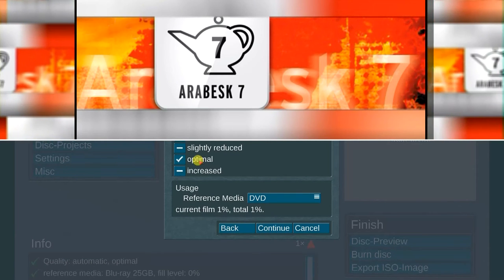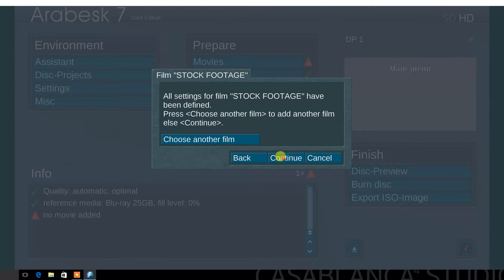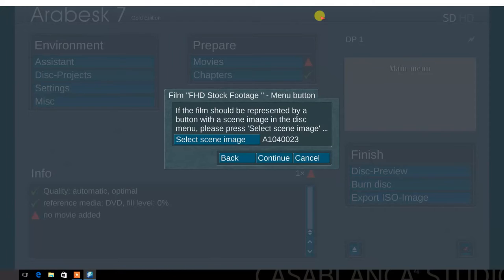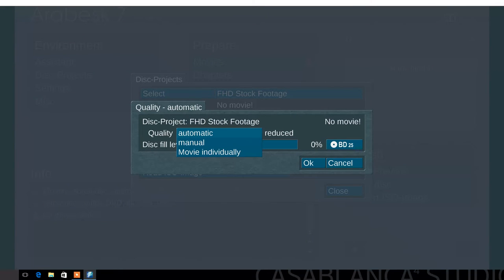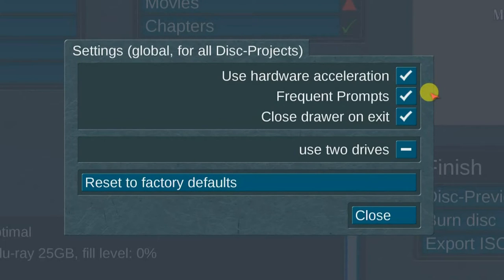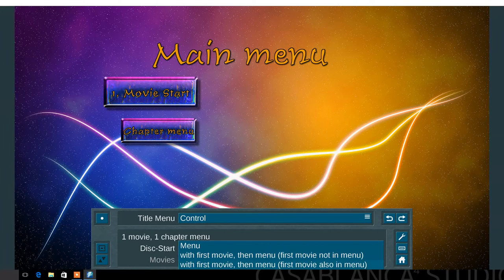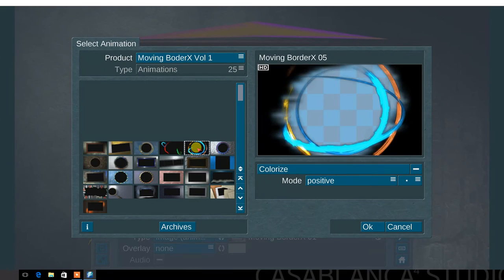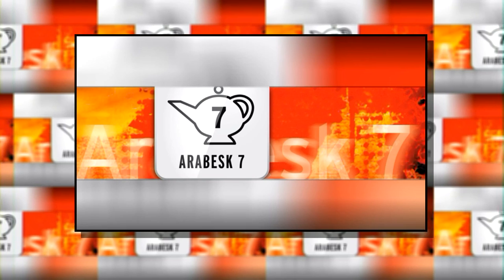Arabesk 7 Promo